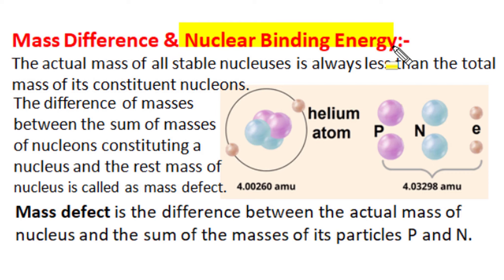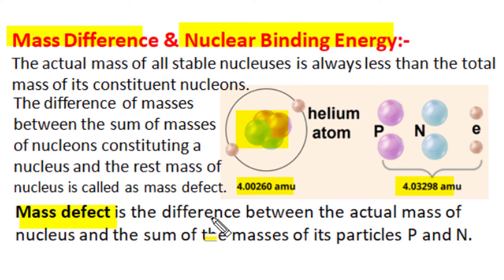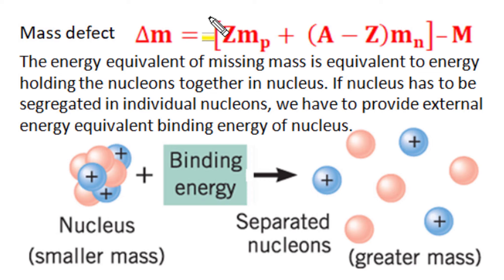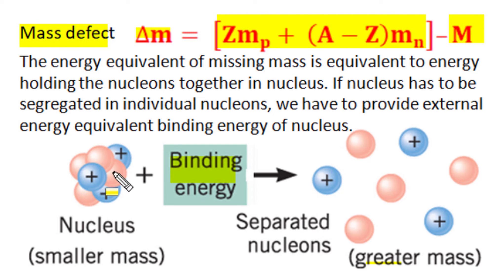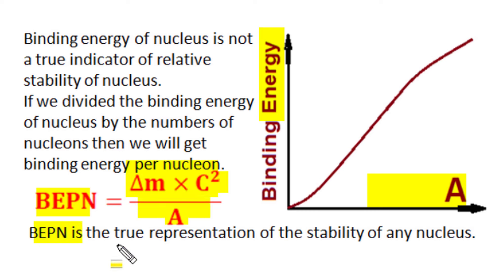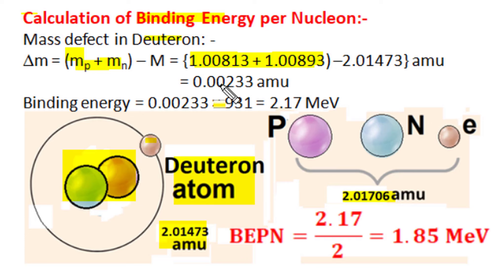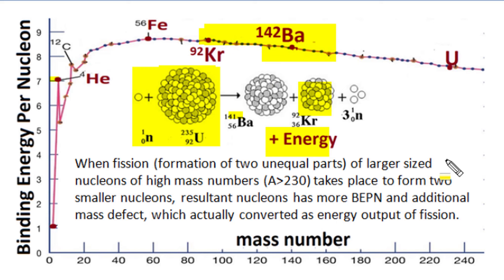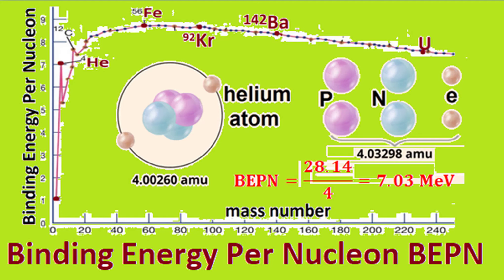Nuclear physics Binding energy per nucleon English video, Significance of BEPN numerical calculation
This English Language video describe the concept of Binding energy per nucleon. It relate mass defect in nucleus formation with binding energy. Calculation of binding energy and binding energy per nucleon is well explained. The graphical relation of BEPN and mass number is well explained. Higher BEPN of magic number is explained. The saturation property of nuclear forces is also explained.  It also describe energy release of both fusion and fission process. This video provides good illustration and numerical examples to clear doubt and improve subject understanding. The best video in all respect.